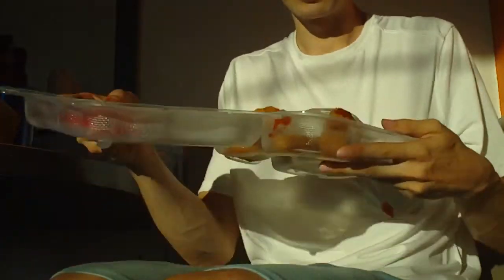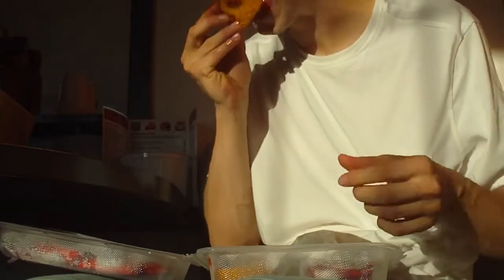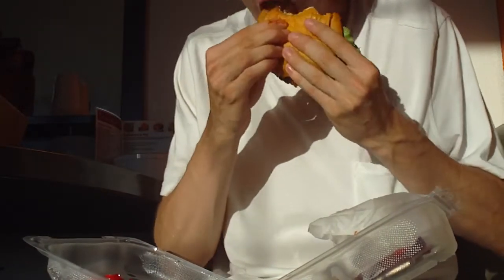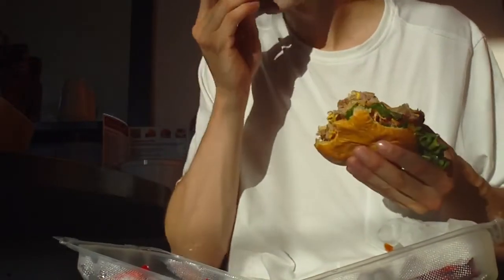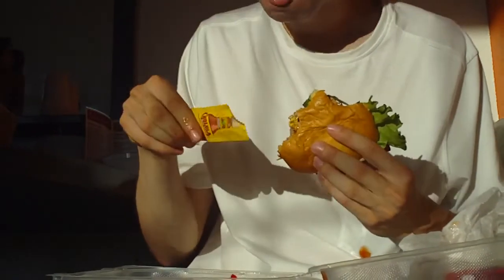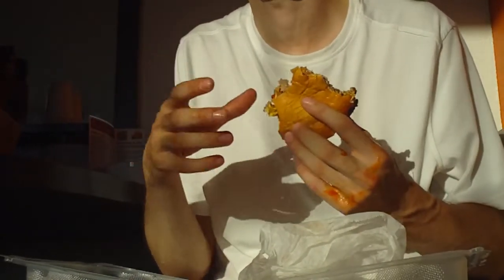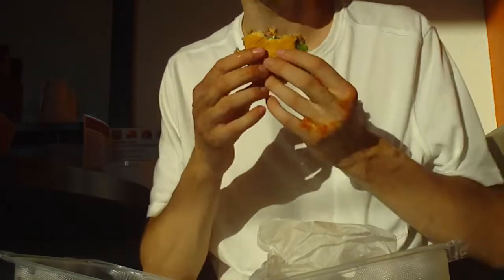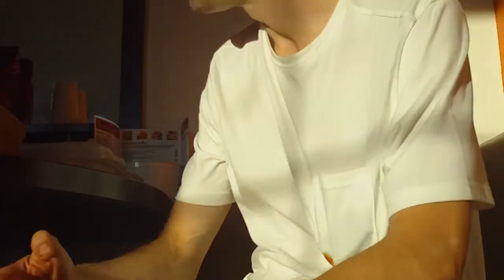Double-Bacon Cheeseburger Review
W/ Onion Rings